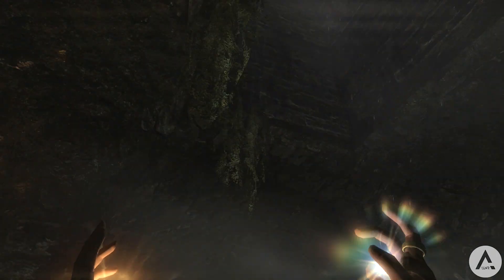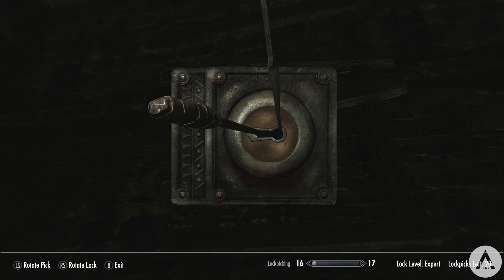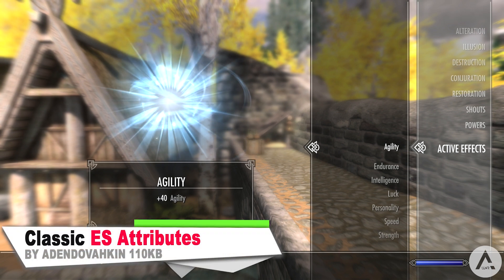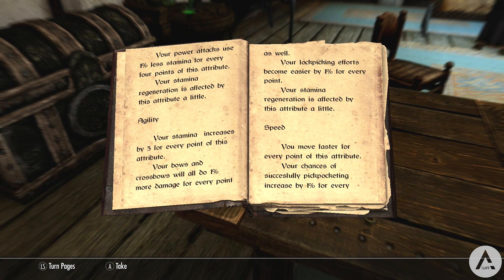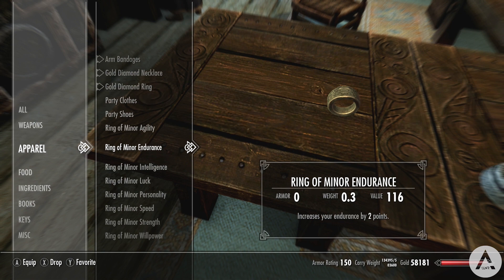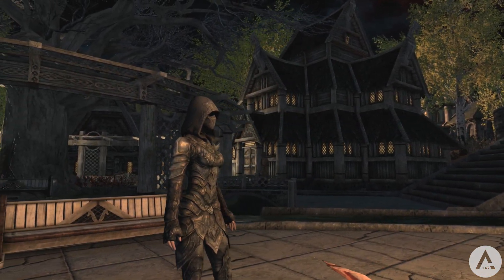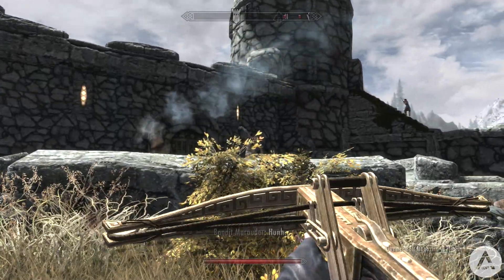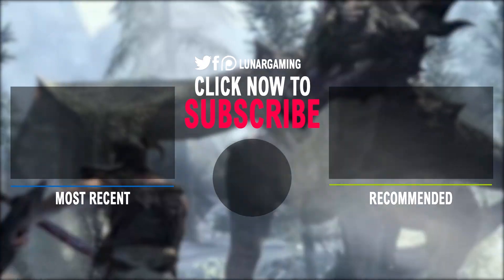5 BRAND NEW Console Mods 160 - Skyrim Special Edition (PS4/XB1/PC)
5 NEW awesome, amazing and cool console mods for skyrim special edition brought to you daily on Xbox One and PS4. Let me know what your favourite mod showcase was!